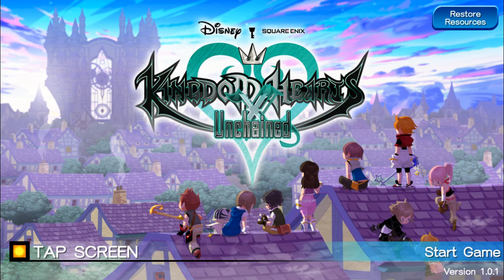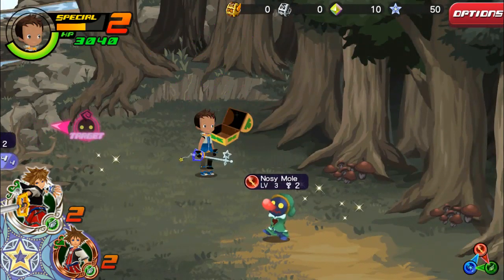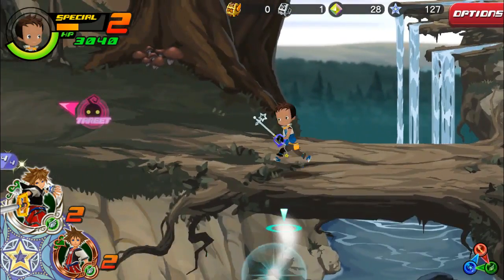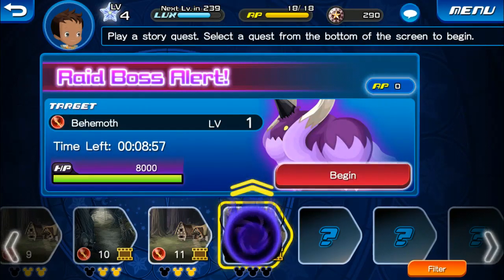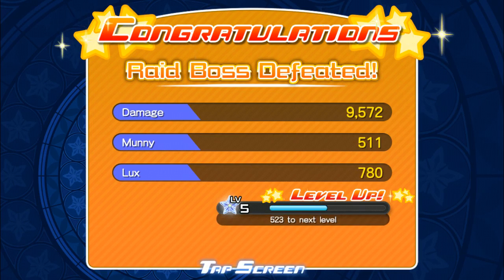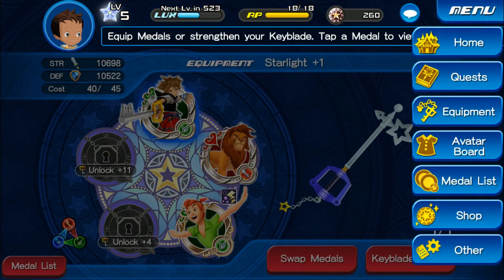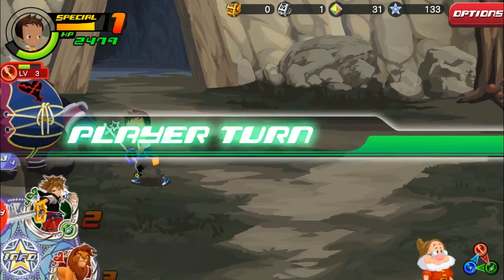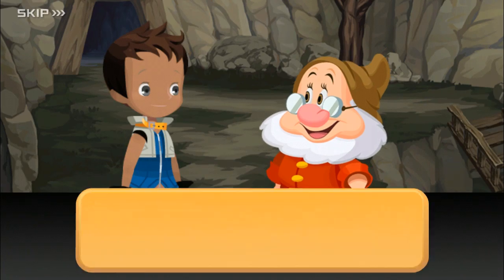Kingdom Hearts unchained X walkthrough part 4